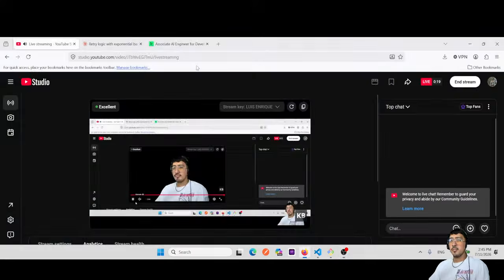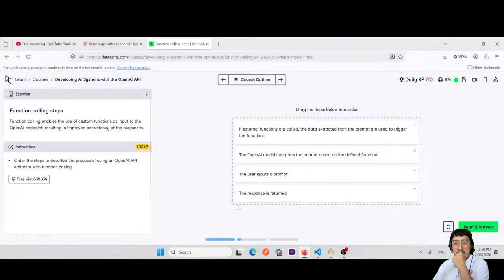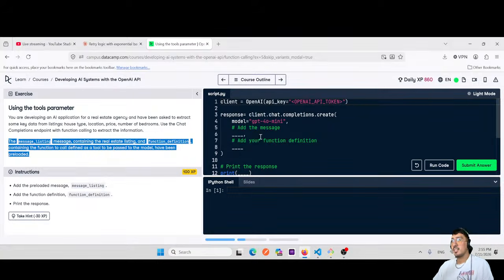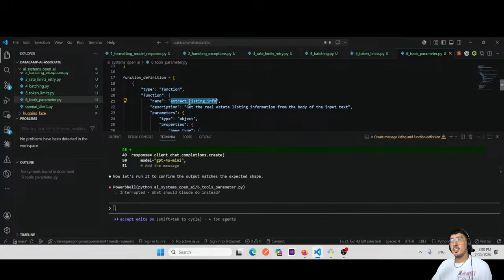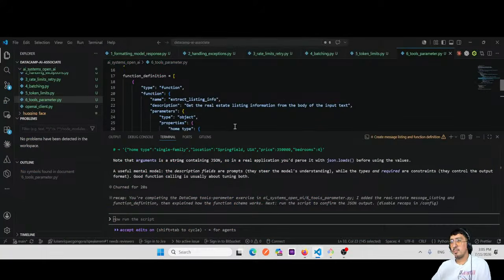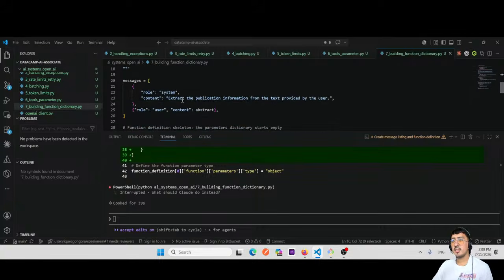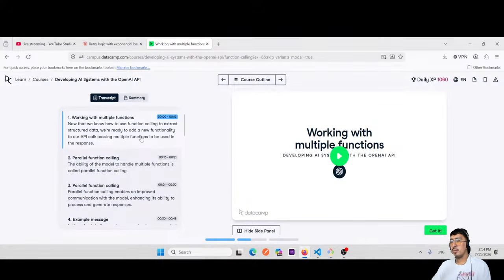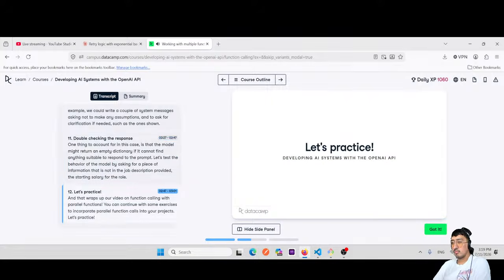Becomming AI Engineer/Scientist #15 - AI SYSTEMS WITH OPEN AI PART II